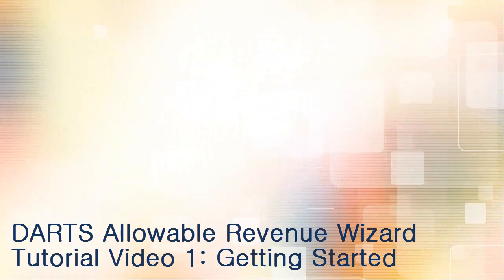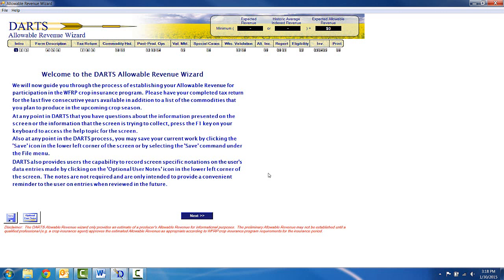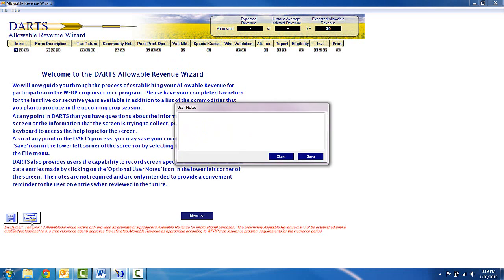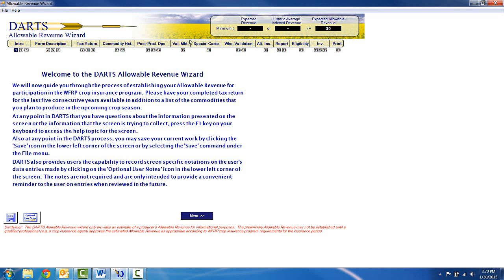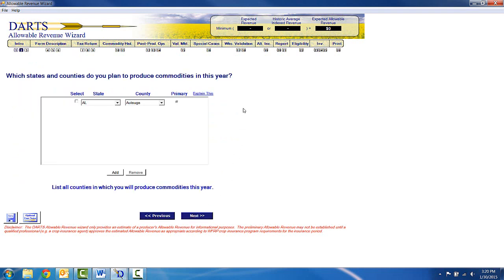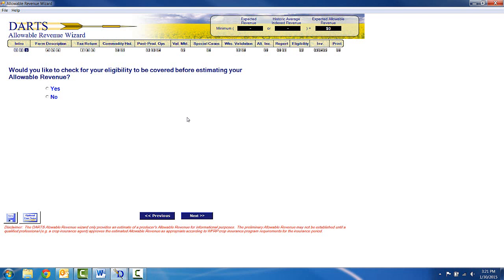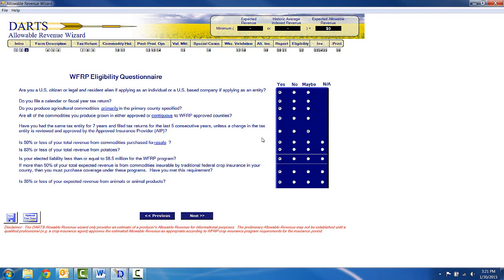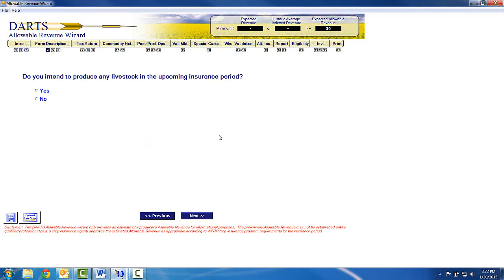DARTS Allowable Revenue Wizard Tutorial Video 1/5: Getting Started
Welcome to the “DARTS Allowable Revenue Wizard” video tutorial.  This is “Getting Started,” the first installment in the DARTS Allowable Revenue Wizard tutorial video series, which covers the introduction to the wizard, state and county selection, and program eligibility.